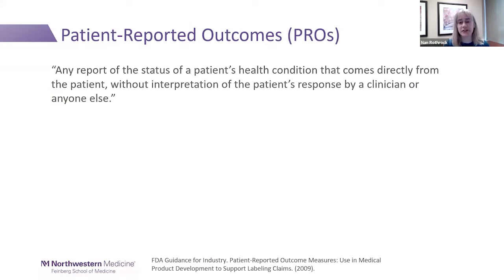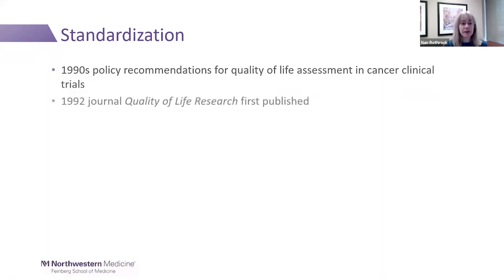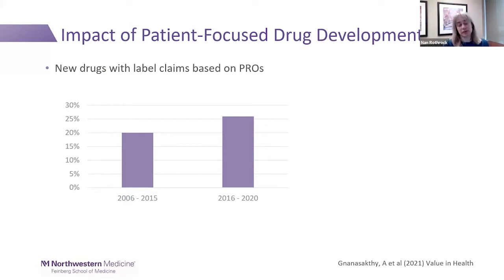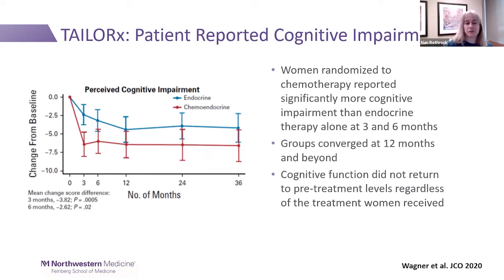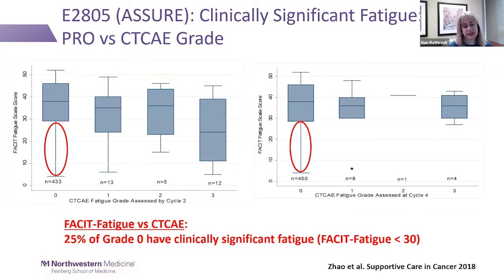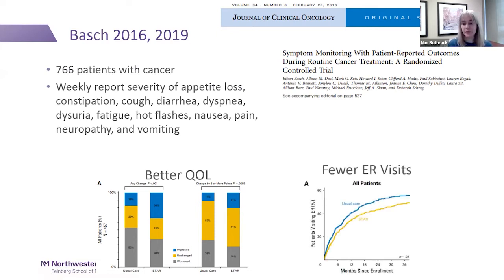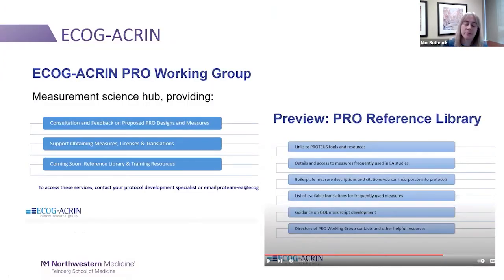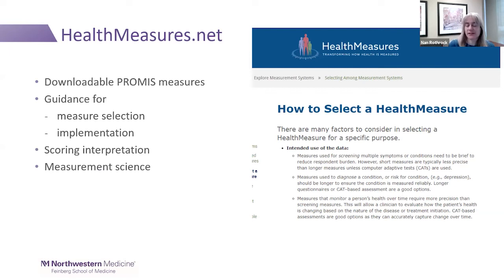Patient-Reported Outcomes in Cancer Research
LURIE CANCER CENTER & HEMATOLOGY/ONCOLOGY GRAND ROUNDS

Nan Rothrock, PhD
Professor of Medical Social Sciences,
Neurology - Ken and Ruth Davee Department
and Psychiatry and Behavioral Sciences